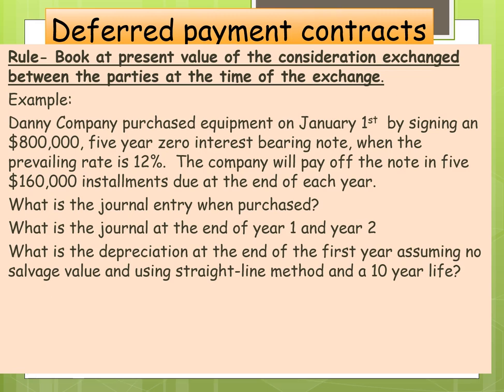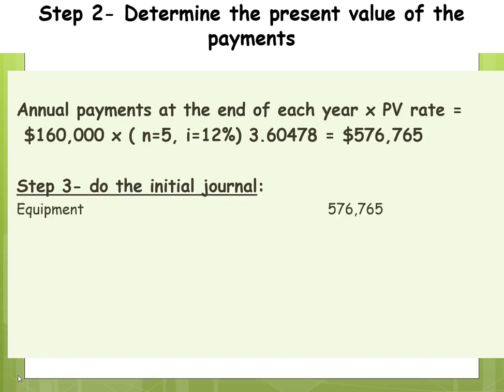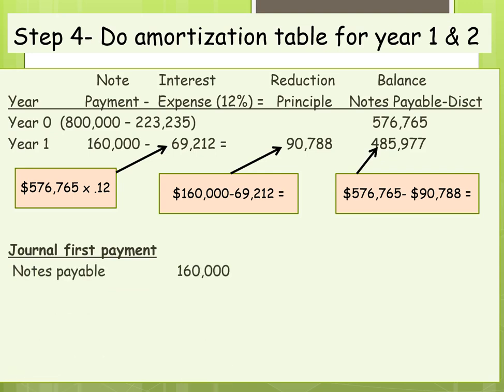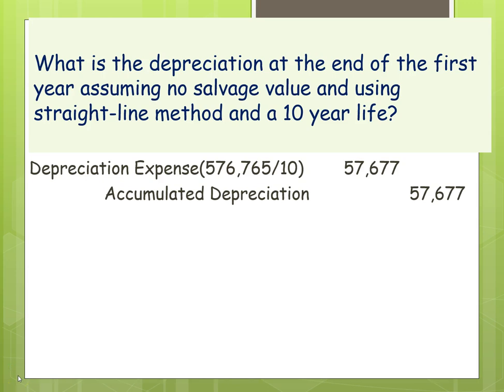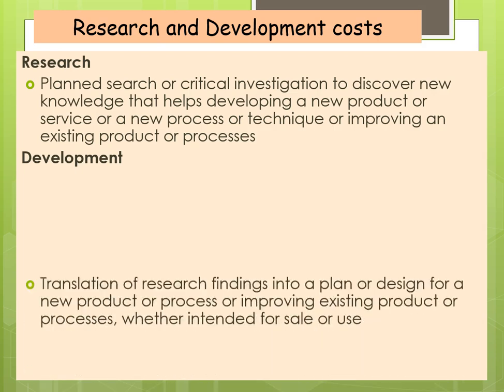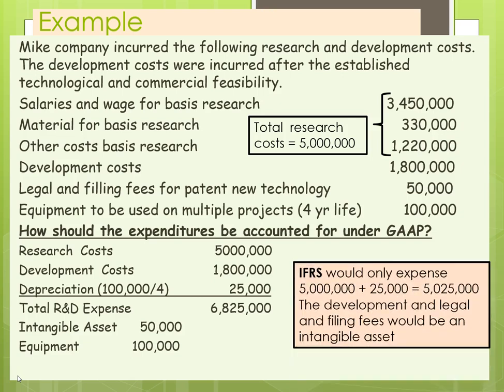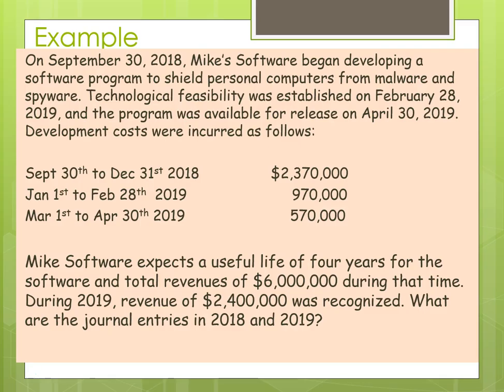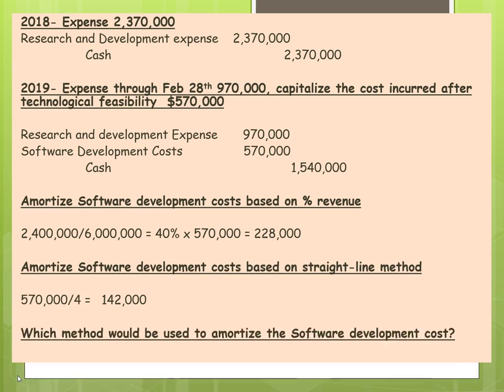CHp10 Part3 zero interest notes R and D software development costs